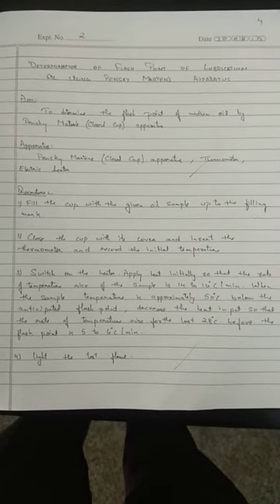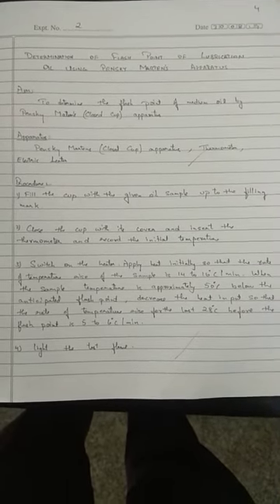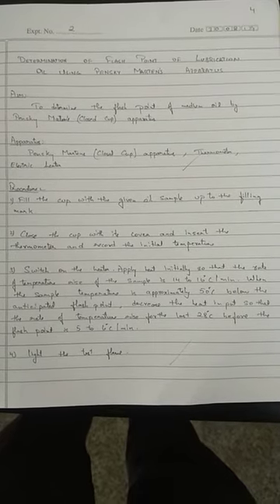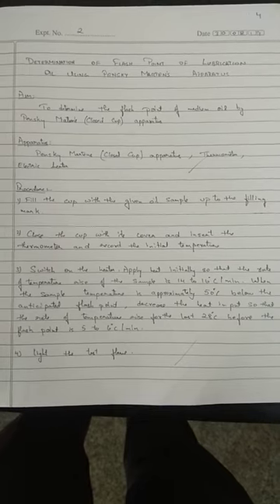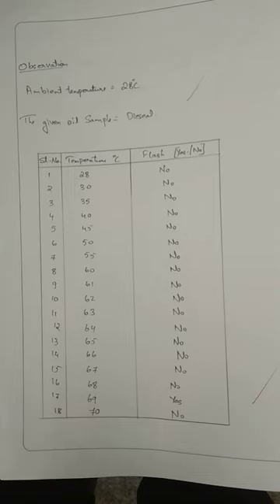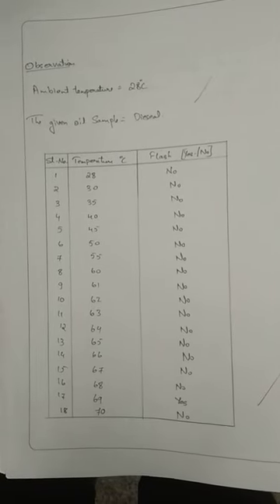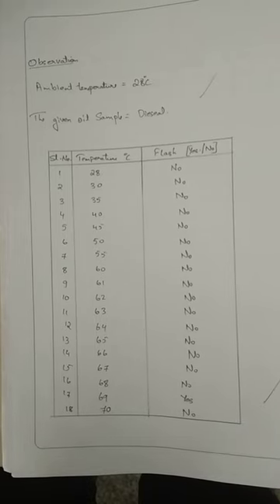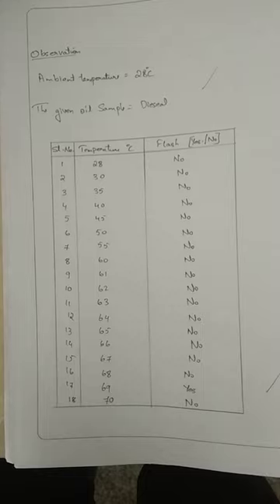EC Lab: Flash point